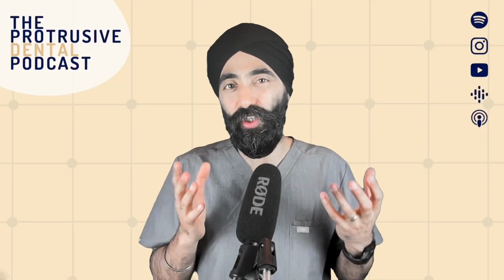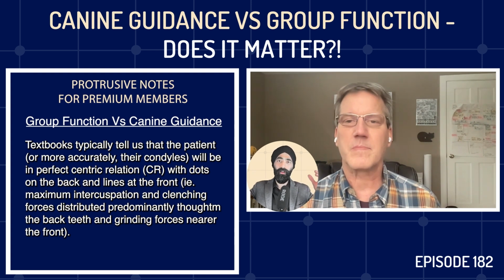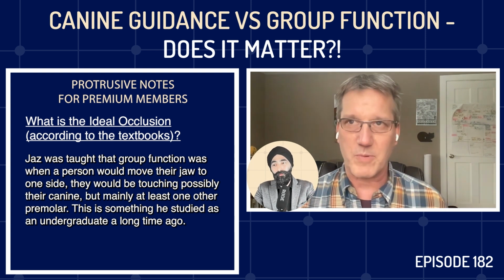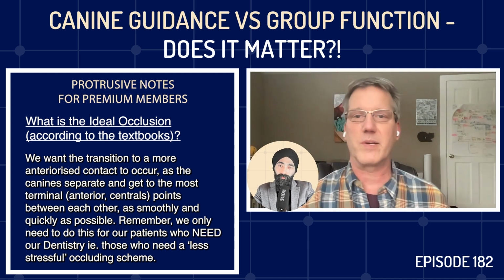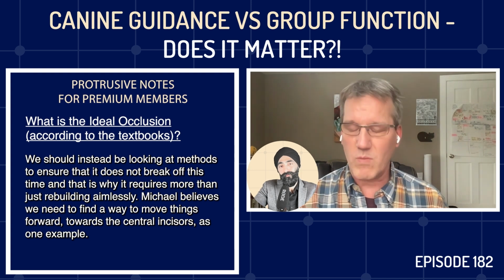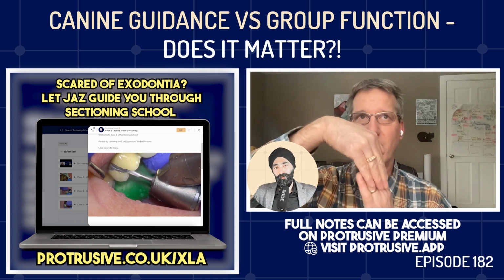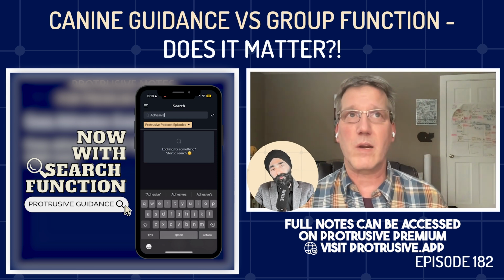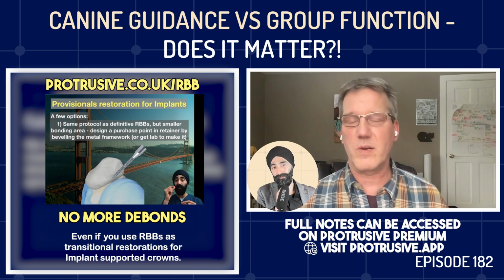Canine Guidance vs Group Function - Does it Matter?! - PDP182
When we studied occlusion at Dental School, our textbooks forced the idea of having dots at the back and lines at the front. We are continually told about CR and how to manage patients into canine guidance, but does this all work in practice?

Today we dive into the best way to approach occlusion cases with our patients, keeping in mind that there is no such thing as a silver bullet to treatment. Join Jaz and Dr Michael Melkers in this podcast to learn how it may just be time to throw away the textbooks and begin writing your own conclusions on occlusion… try saying that ten times quickly.

Dental Pearl

Using PTFE in the dental sulcus offers a better seal compared to cord, functioning like a dam to keep the area free of gingival fluid, ideal for Class 5 restorations. However, PTFE may stick to instruments, which can be mitigated by moistening the instrument with water or saliva before positioning the PTFE, significantly lowering the likelihood of sticking.

Highlights of the Episode
00:00 Intro
02:05 The Protrusive Dental Pearl
02:52 Dr. Michael Melkers
02:53 Mentoring Journeys: AES and Beyond
04:04 Foundational Influences: Splint + Occlusion Mastery
04:30 Fear of Failure: A Dentist’s Drive
05:25 Early Beginnings: Lab Tech to Dental degree
06:00 Avoiding Full Mouth Rehab: A Dental Mission.
07:20 Homage to a Mentor: The Positive Impact
07:25 Group Function Vs Canine Guidance
08:00 Beyond textbooks: real-World Dental Challenges
09:00 Encouragement to Question: A lesson in Bravery
10:16 Chasing Perfection: A dental dilemma
12:00 Masters of Occlusion: Group Function Insights
14:31 Past as Prologue: Learning from destruction
15:10 Pain Points: Focusing on the At-Risk Patients
16:53 Smooth Transitions: The Ideal of Disclusion
18:30 Occlusal Schemes: Debunking the Malocclusion Myth
20:20 CR Reconsidered: The Healthy Majority
22:44 Diagnostic Vision: Seeing Beyond Occlusion
25:15 Rebuilding with Purpose: Beyond Aesthetics
34:35 Appropriate vs Ideal: A New treatment Paradigm
47:00 Key to Dental Success

Access the CPD quiz through our app either on your browser or by downloading our mobile app. For the full educational experience, our Ultimate Education Plan gives you access to all our courses, webinars, and exclusive monthly content.

Join us on Protrusive Guidance, our own platform for dental professionals. No need for Facebook anymore!

If you liked this episode please feel free to check out episode PDP160 - Fremitus and Occlusal Overload – Dental Occlusion Geekiness